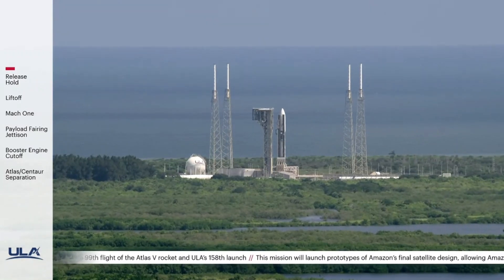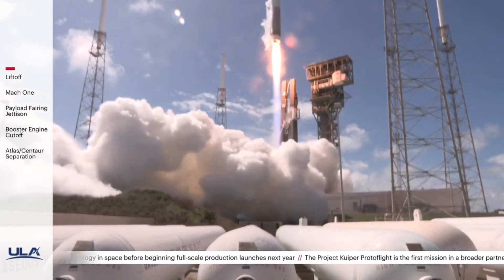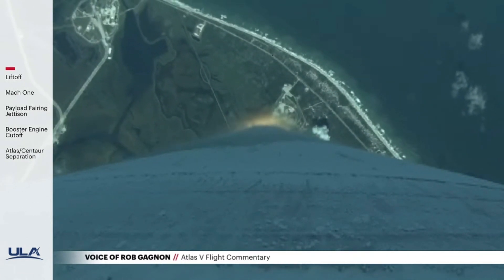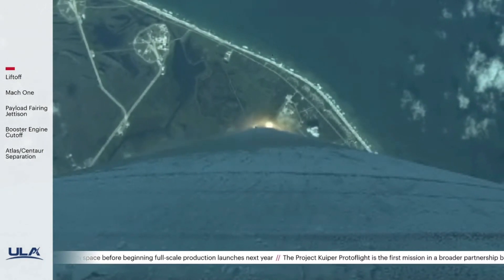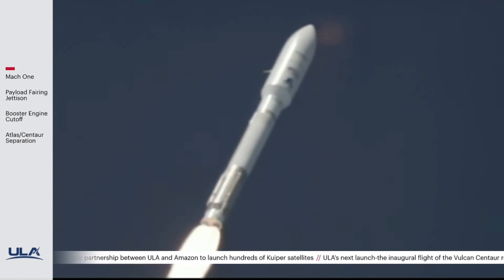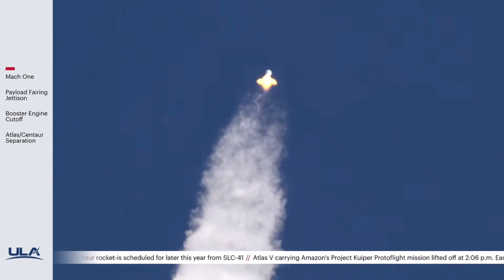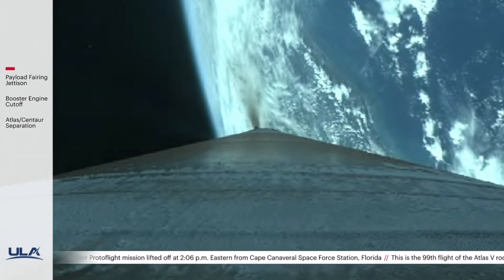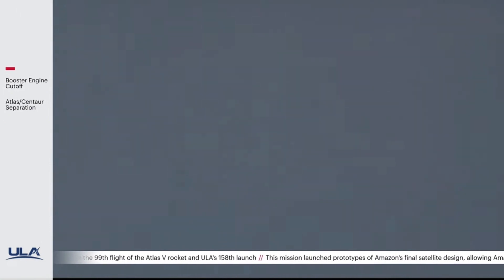Amazon's Project Kuiper Protoflight Successfully Launches Aboard ULA Atlas V 501